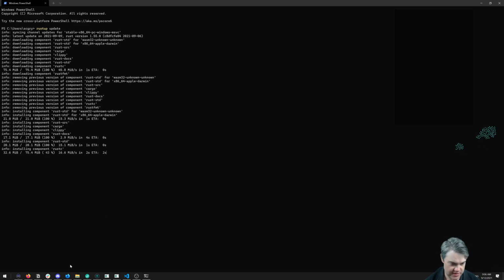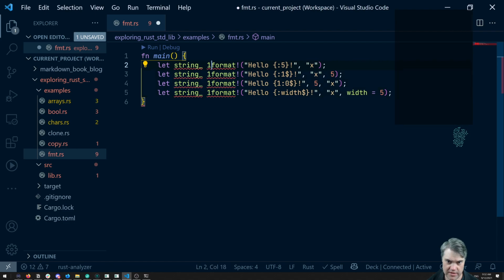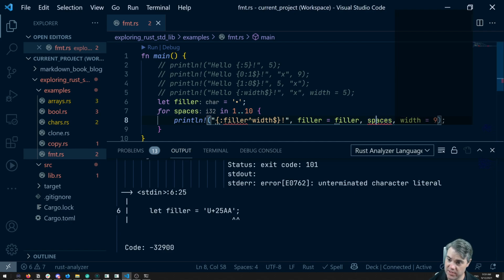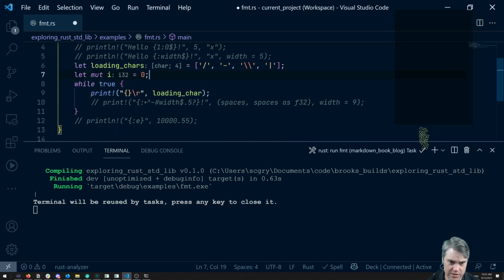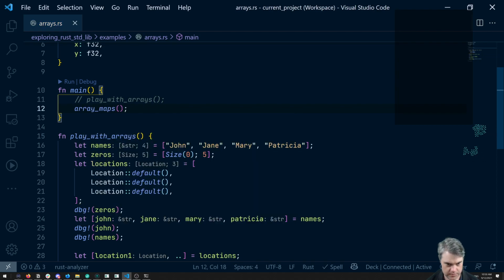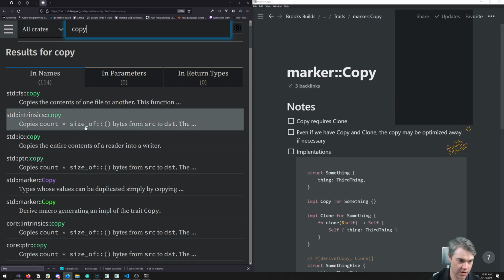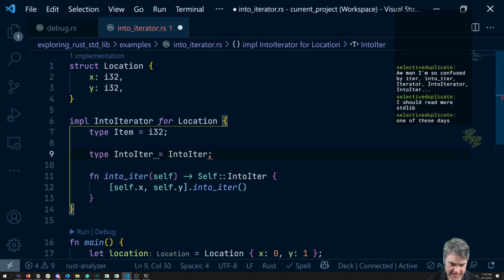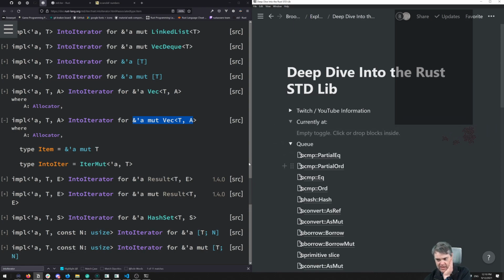Live Stream - Exploring Rust Arrays part 4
Brooks is exploring Rust live on Twitch, one standard library item at a time. He&#39;ll be looking through each item in depth, and then recording a video on that specific item...minus all the live stream shenanigans.